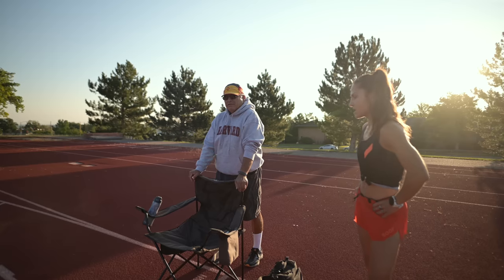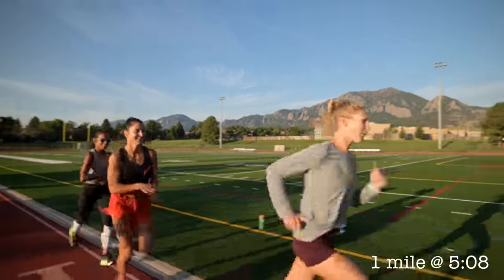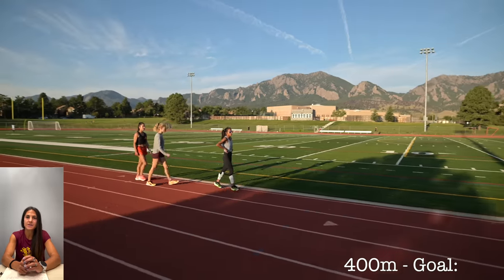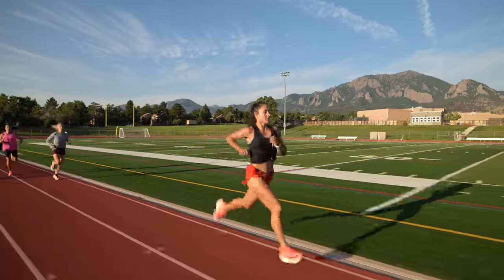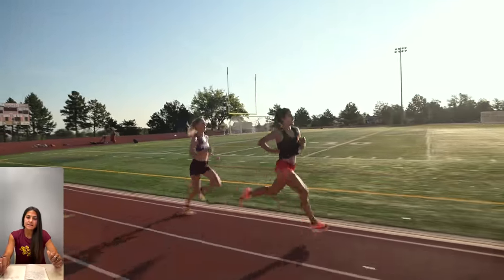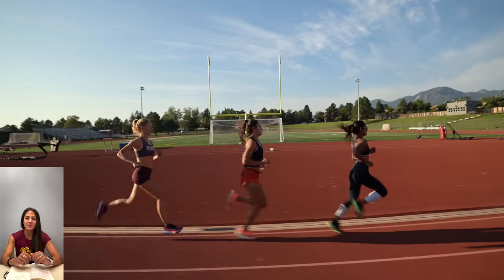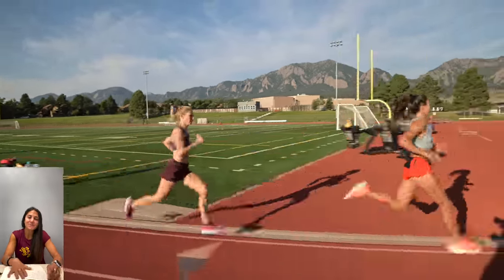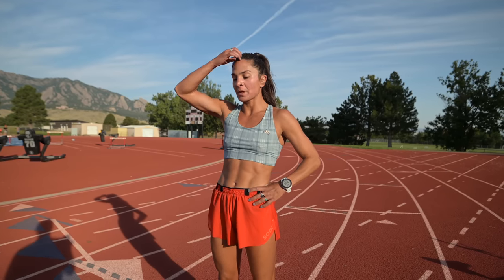Nell Rojas NYC Marathon Prep | Episode 1 | Speed Work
Welcome to Nell Rojas's NYC Marathon Prep Training Block Youtube Series! Nell is currently preparing for the TCS New York City Marathon taking place on November 6th. This is a summary of the first week of the 8 week Marathon training block.

The workout featured: 1600 in 5:27 | 4 x (2x400/100) 90 sec rest: 78, 70, 77, 68, 75, 66, 74, 64 | 1600 5:10.

Gear is supported by Soar.

The funds received from members is used to produce more video content. If you find value in watching our videos, we would love for you to join us in the Members area.